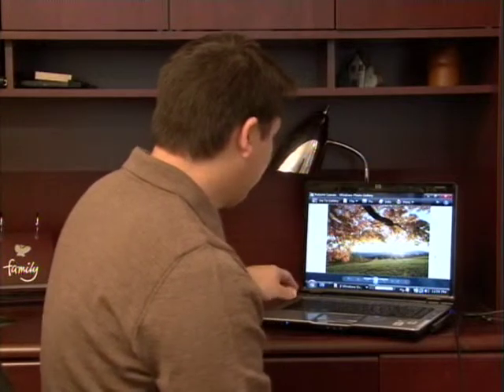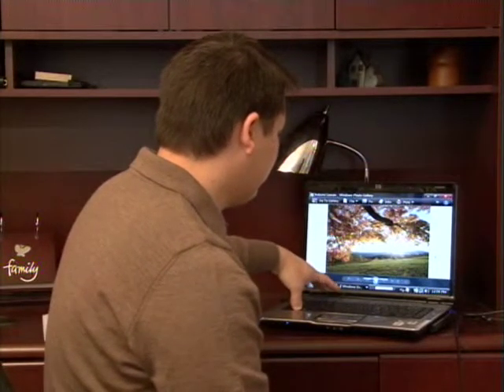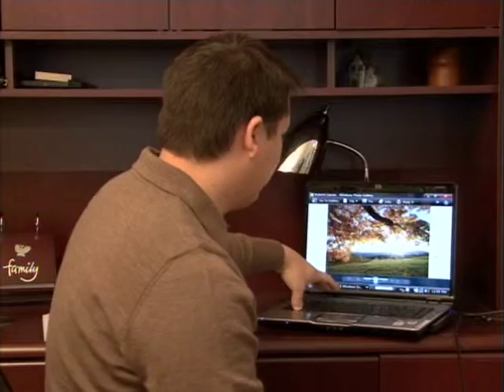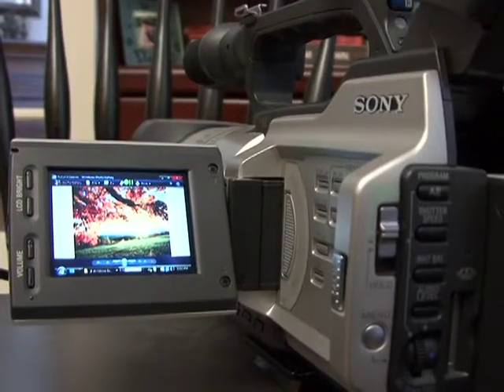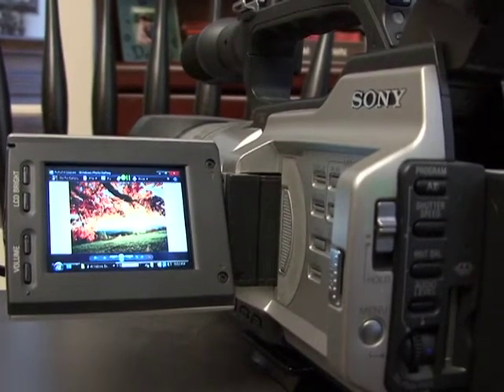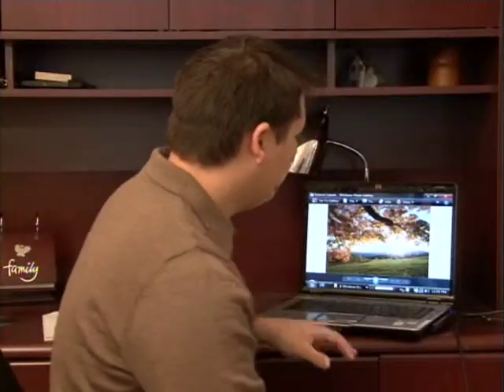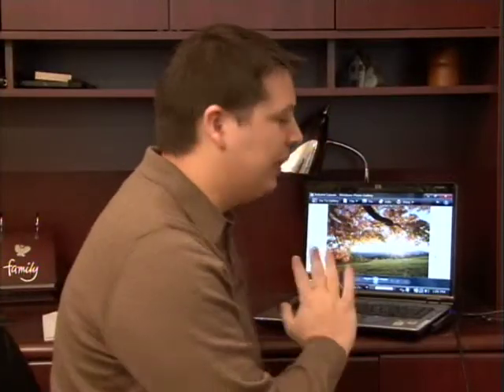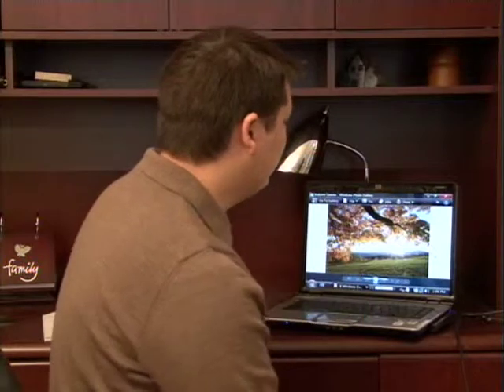Computer Tech Solutions : How to Record From a PC to a Video Camera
To record from a PC to a video camera, first find out what cable is necessary to connect the two devices, as an S-video cable can be used if both the computer and the camera have an S-video output or input. Find the right cable to connect a camera to a PC with information from an experienced software developer in this free video on computers.